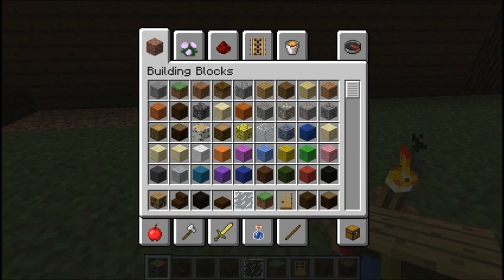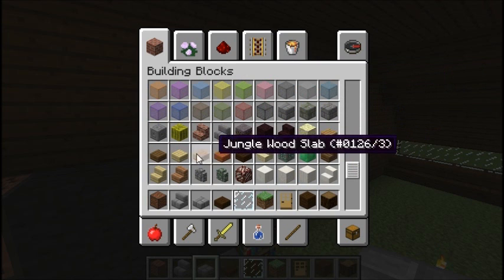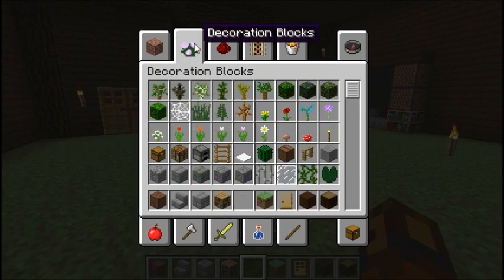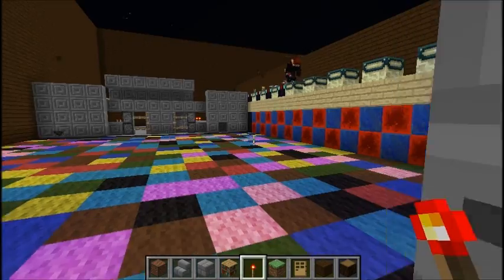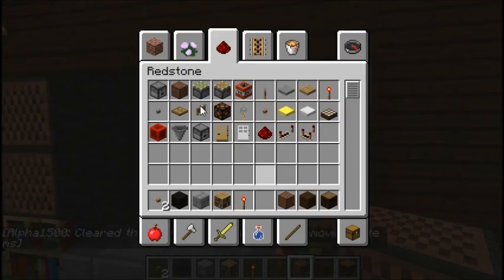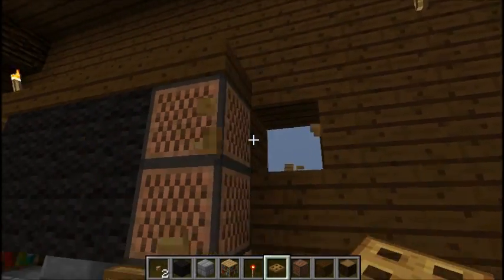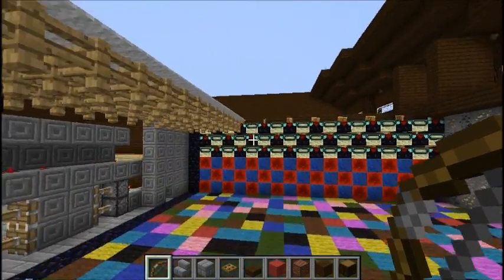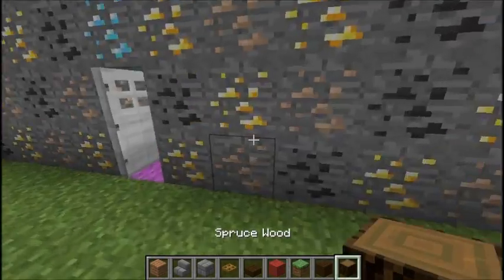Building a Mansion with Alpha1500 and P2productions Episode 1 part 4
We continue to build our awesome mansion!
Leave a like for Episode 2! :D

I am such a good builder compared to Alpha and P2...